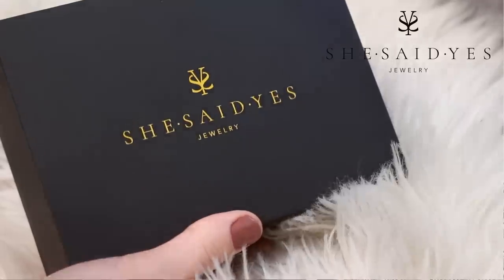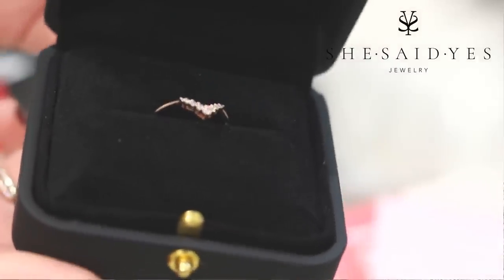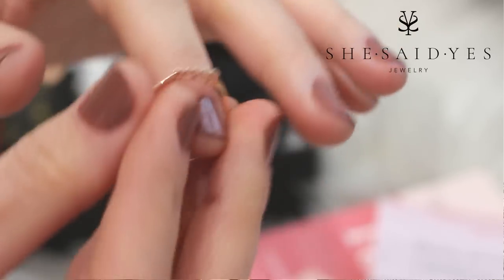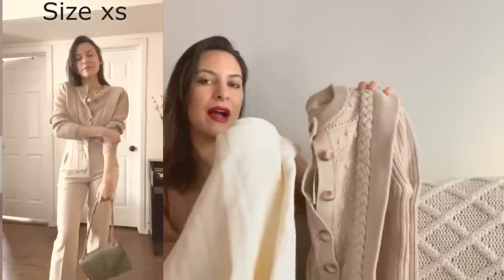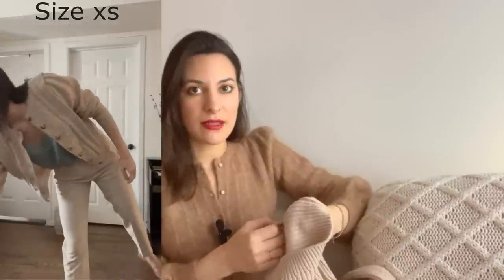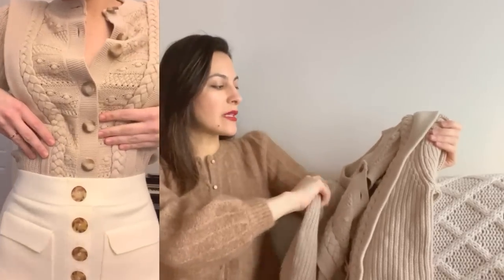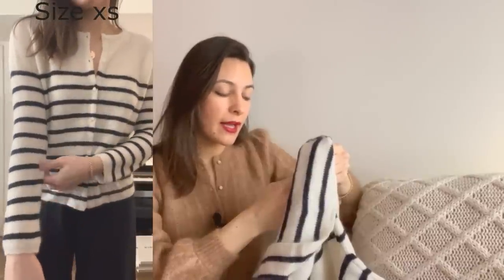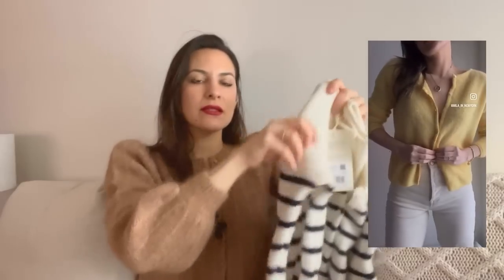SÉZANE HAUL TRY-ON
Pieces reviewed:
Rebecca Cardigan in cream, XS and S
Gaspard Cardigan striped, XS
Le Crop denim, 6
Le Crop edge blue, 6

Items shown/mentioned
Amance Sweater (knit I'm wearing)
Sorena Skirt in navy
Sorena Skirt in ecru
Matthew Pants (knit, navy)
Theodora T-shirt (striped)
Uniqlo Scoop Neck (undershirt)
William shorts in leather (archives price)
Chloé Shirt Ecru and Pink
Chloé Shirt SEA NEW YORK collection
Marianna Shirt bright blue)

Sizes I normally wear:
Tops: S / XS (4 mostly, sometimes 2 or 6)
Bottoms: Small (4, sometimes 6)
Dresses: Small (4 /6)
Denim: 28